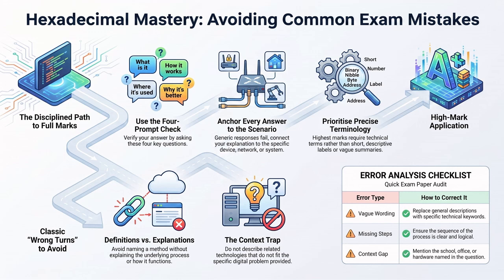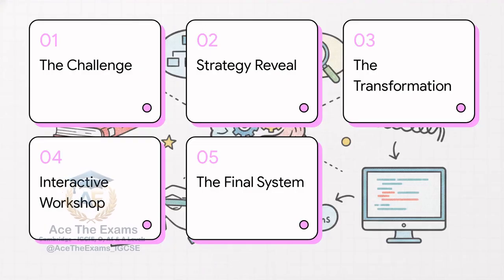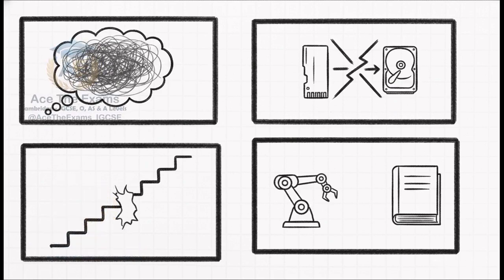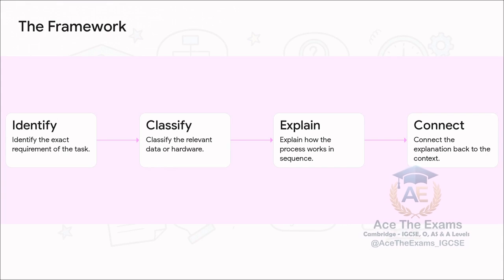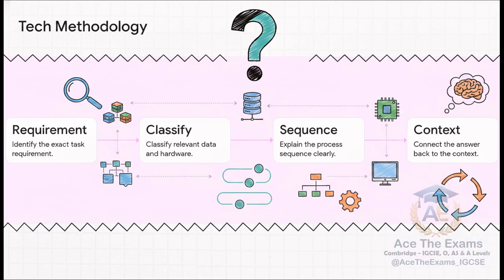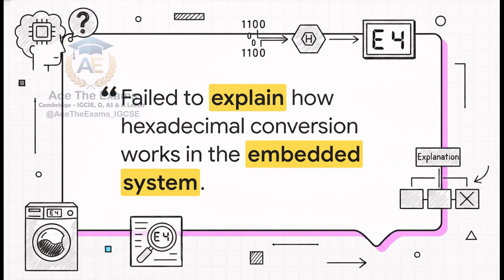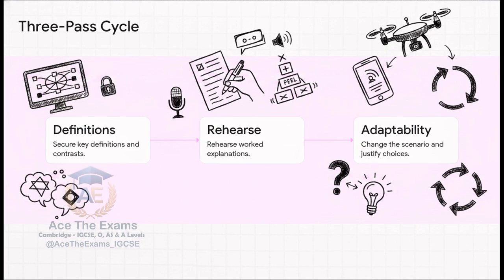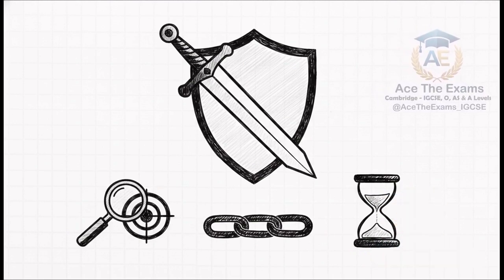Hexadecimal Representation Common Mistakes - Computer Science IGCSE and O... | Ace The Exam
Hexadecimal representation common mistakes - computer science IGCSE and @@phrase5@@ computer science - and 0478 for @@phrase1@@.
This @@phrase3@@ lesson explains hexadecimal representation common mistakes - computer science IGCSE and @@phrase5@@ with syllabus-focused revision, exam technique and past-paper style practice.

Topic: hexadecimal representation common mistakes - computer science IGCSE and @@phrase5@@

Chapters
00:00 Intro
04:15 Section 1
08:30 Section 2
12:45 Section 3